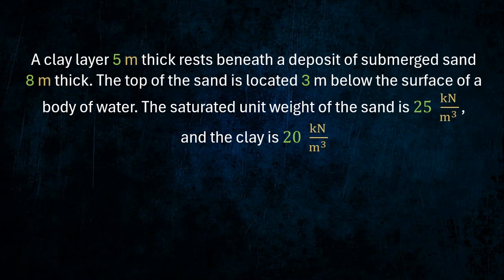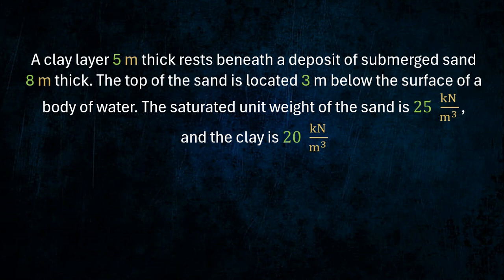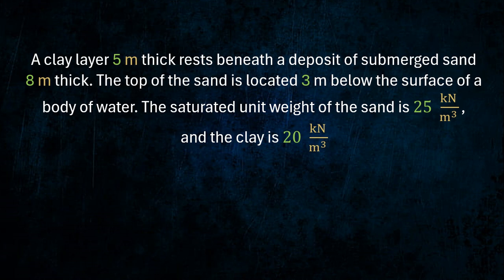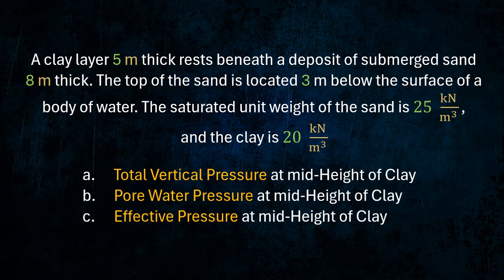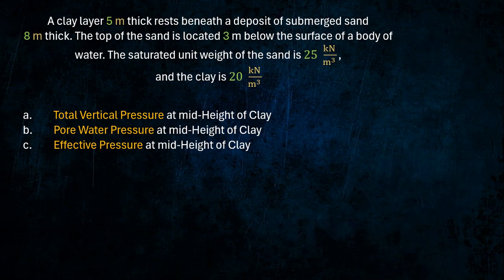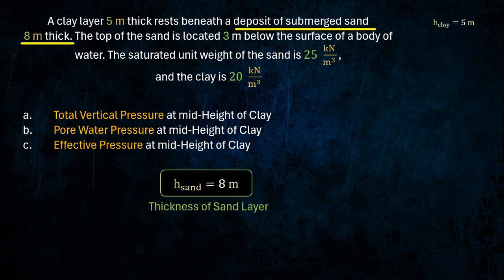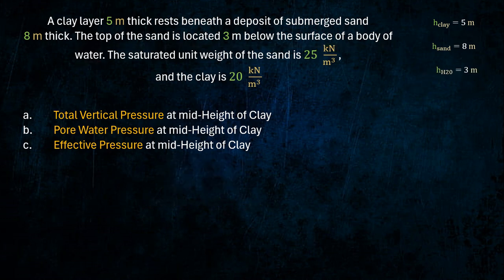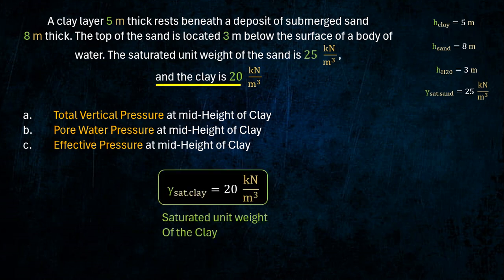CE Board HGE Problem 26 (Stresses in Soils) - CE Nov 2023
A clay layer 5 m. thick rests beneath a deposit of submerged sand 8 m. thick. The top of the sand is located 3 m. below the surface of a body of water. The saturated unit weight of the sand is 25  kN/m^3  , and the clay is 20  kN/m^3
a. evaluate the total vertical pressure at mid-height of the clay layer
b. evaluate the pore water pressure at mid-height of the clay layer
c. obtain the intergranular stress or effective stress at mid-height of the clay
CE Board HGE Problem 27 (Hydraulics and Geotechnical Engineering) - CE Nov 2023